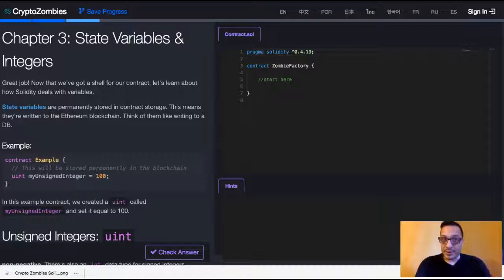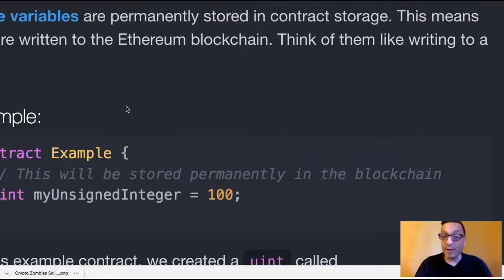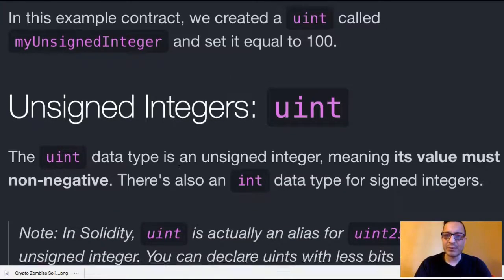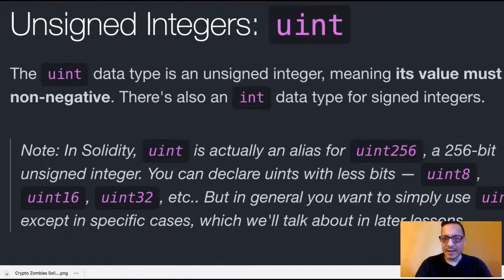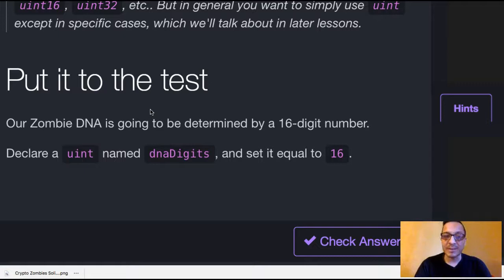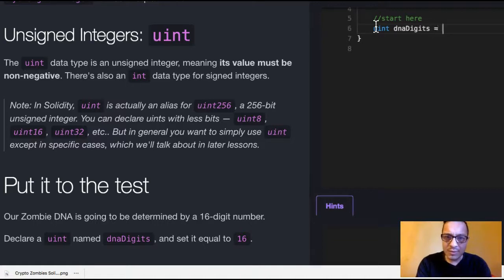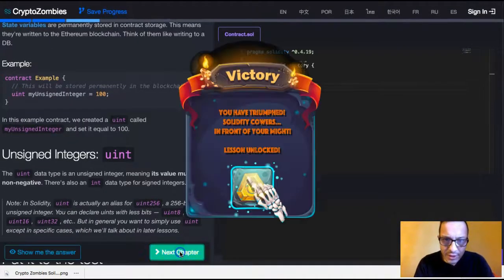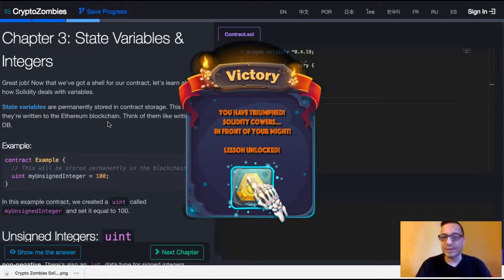Crypto Zombies ,Ch3 State Variables & Integers, Declare & Initialize Solidity Variable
In this Crypto Zombie lesson we go over declaring and initializing a state variable that is an integer.  Solidity allows us to store state variables permanently on the blockchain within our created contract.  In this specific lesson we create an unsigned integege (unsigned means that it cannot be negative) by the name of dnaDigits which we use to store the number of digits in our zombies DNA (in this case 16).